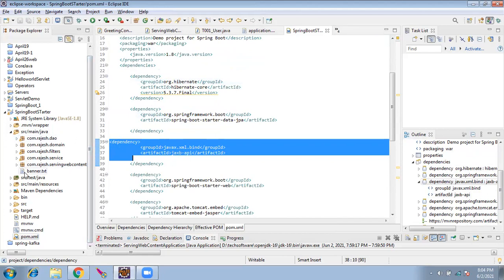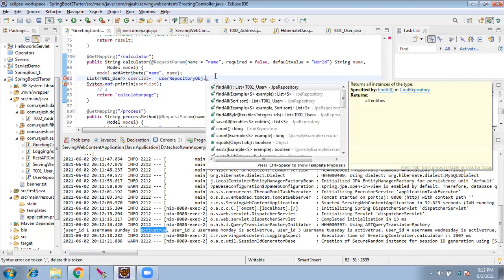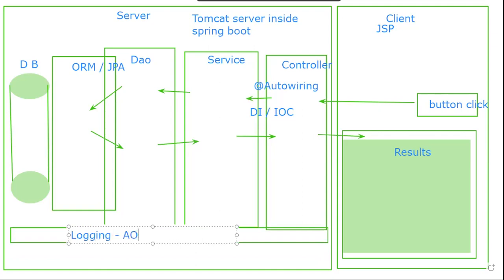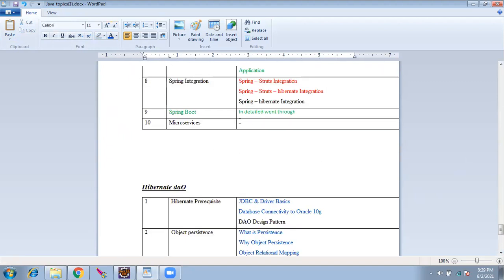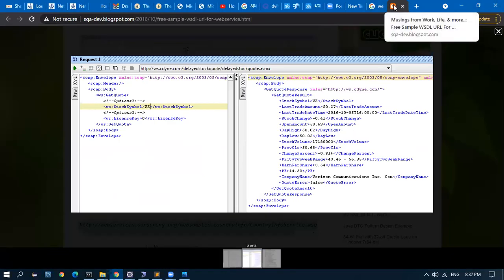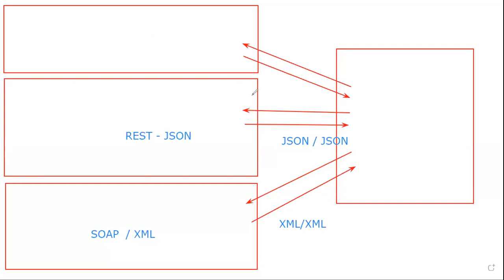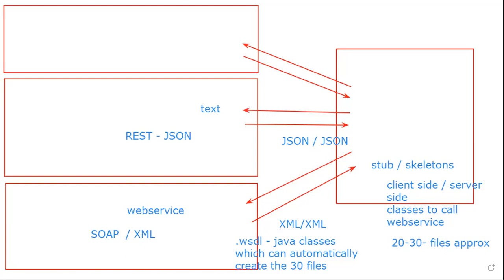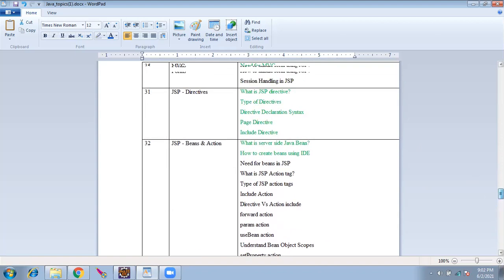Day 35 - June 2 - Hibernate Integration with Spring Boot - Part 2